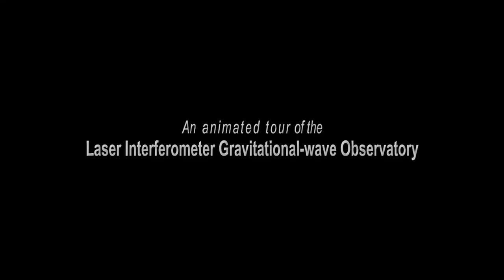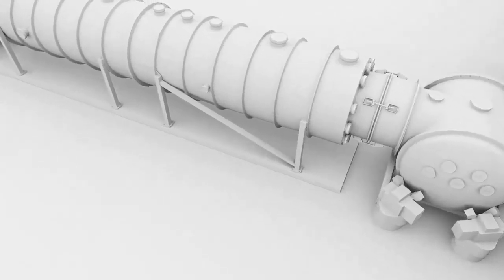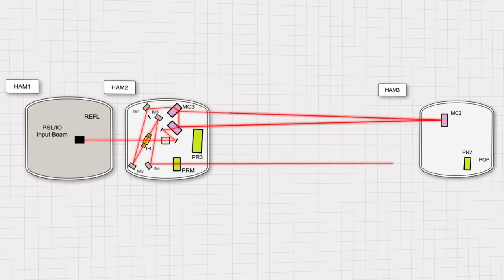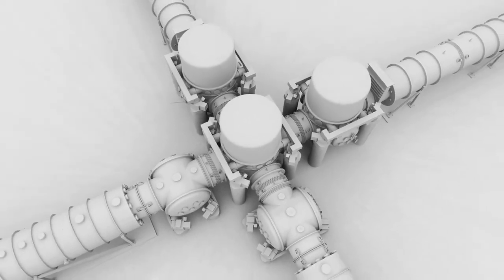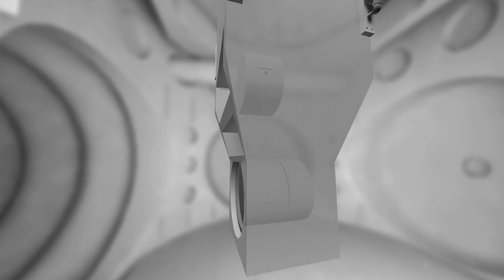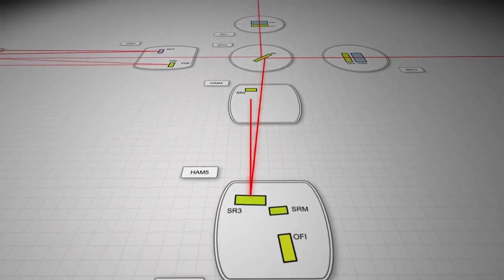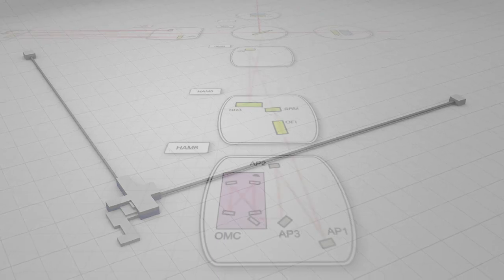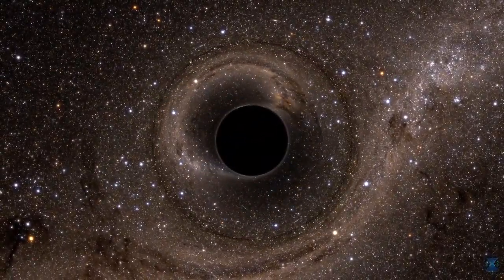The Animated Tour of LIGO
Animated tour of the LIGO Hanford Observatory, demonstrating its design and optical layout